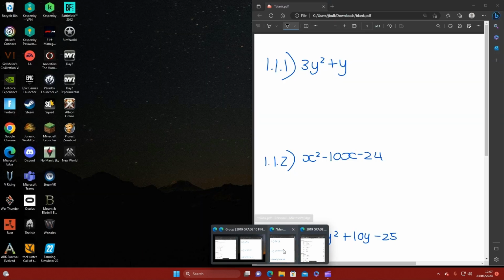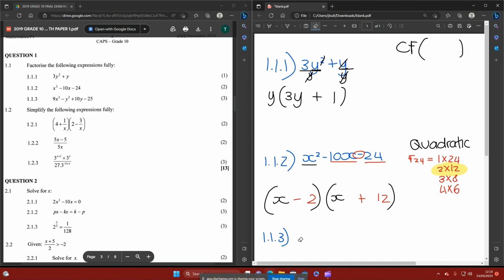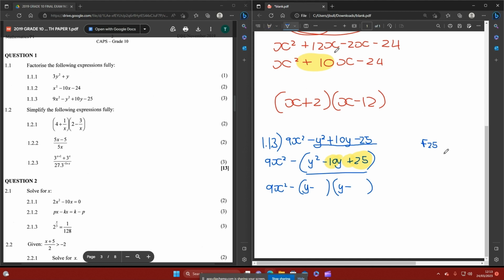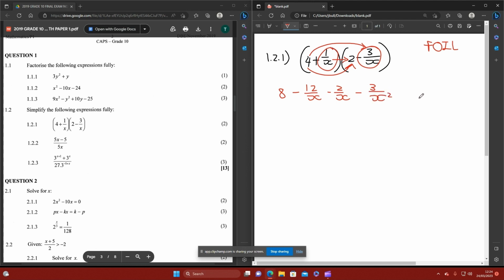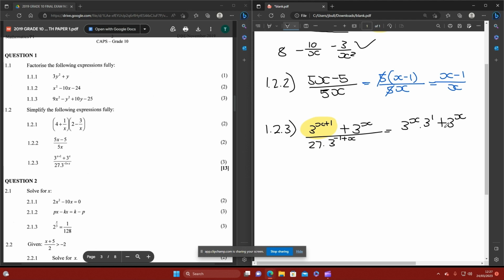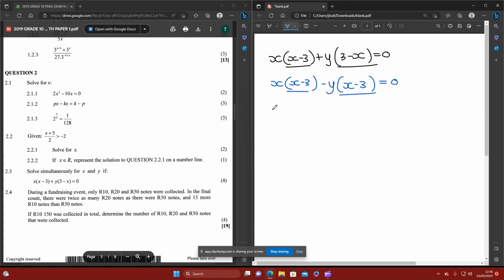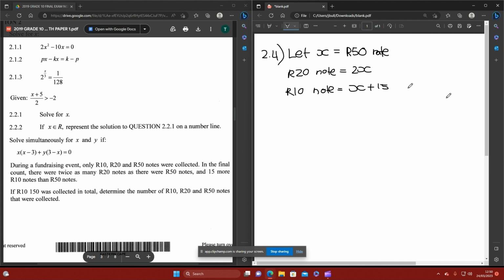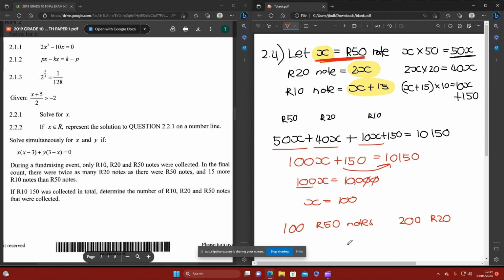Grade 10 Maths Past Paper Algebra Question Full Workthrough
Solving equations
Factorising expressions
Simplifying expressions
Algebra word problems
Simultaneous Equations
Grade 10 Maths Algebra
Past Paper